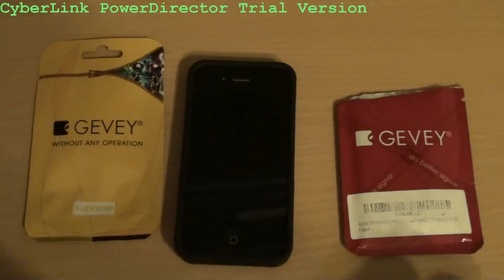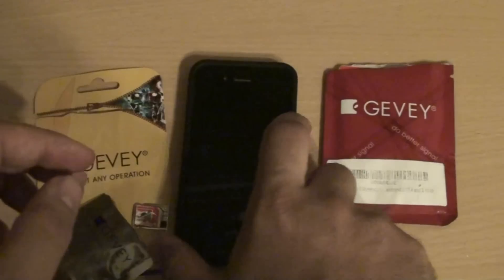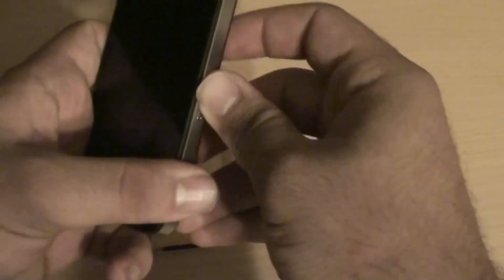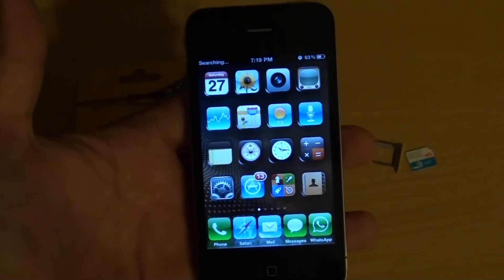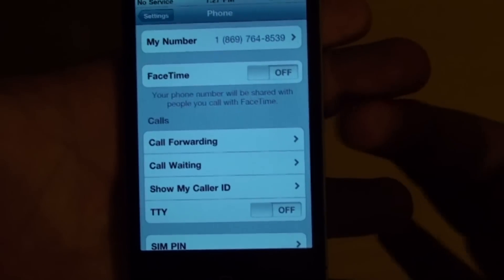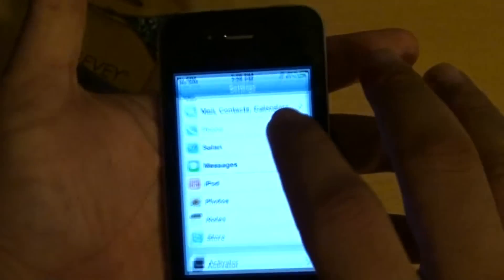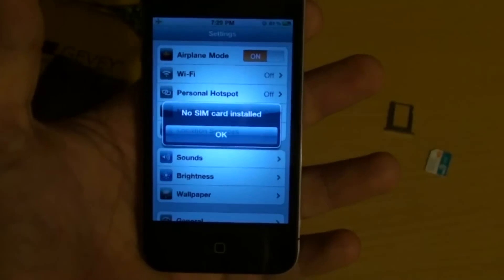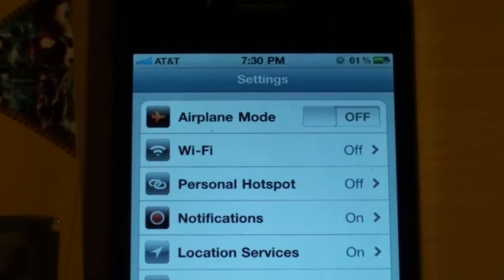How to Install the Gevey Sim Supreme (Untethered Unlock)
Gevey Sim Supreme unlocks your iPhone 4 with a few easy steps. Once steps are complete you will no longer need to repeat these steps  again if your battery dies or you power down your phone.

1) Insert Gevey Sim w/ your modified micro sim card
2) Go to Settings and click on "Phone"
3) Scroll down to " Sim Applications"
4) If you get the STK "Dial 112 Mode" then click on it a few times
    If you get the different languages click on "English"
5) Go back and reclick "Sim Applications"
Note:  If you get the "Gevey Technology" with the different languages WAIT a few seconds for the "Welcome Screen" to appear. If nothing appears then select "English".
6) Wait a few seconds and the "Welcome" screen with instructions should appear. Choose "Accept".
7) "No sim card installed" message should appear
8) Turn  airplane mode "ON" and "OFF" and wait a few seconds. You should see a single service bar on the upper left.
9) Dial 112 (wait no more than 2 seconds) and "End" call.
10) Go to settings and turn aiplane mode "ON".
11) Wait either 45 seconds or the "No sim card installed" message appears again.
12) Turn "OFF" airplane mode. Two messages should appear. "No sim card installed" & "Sim failure".
13) Wait till you phone searches for the wireless provider of your choice.